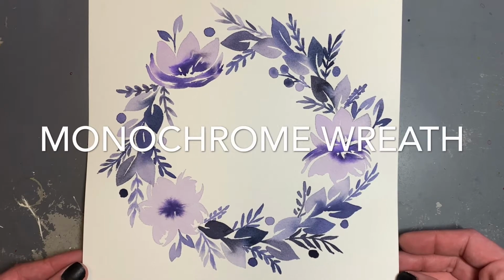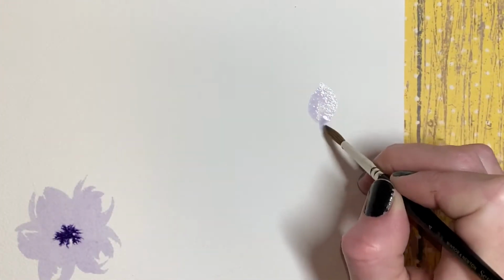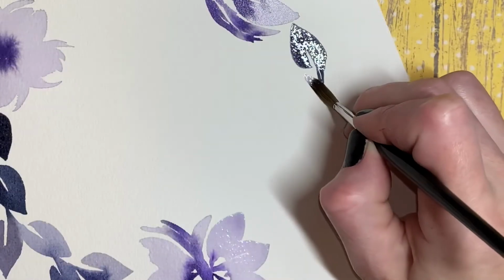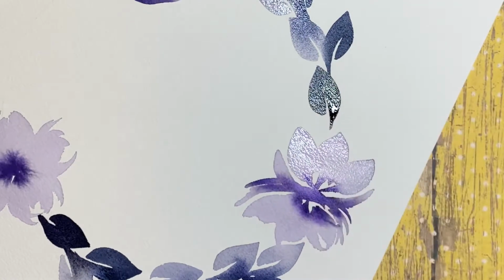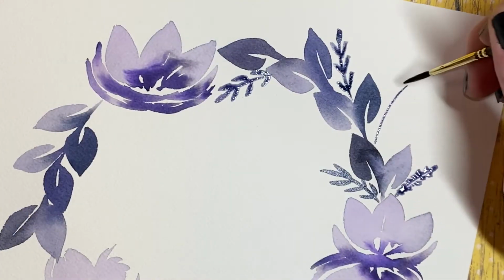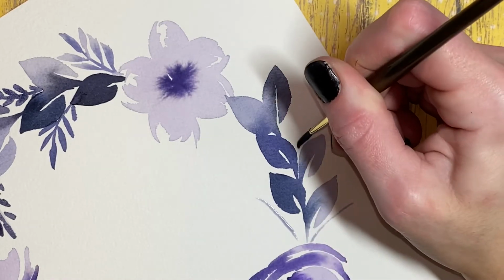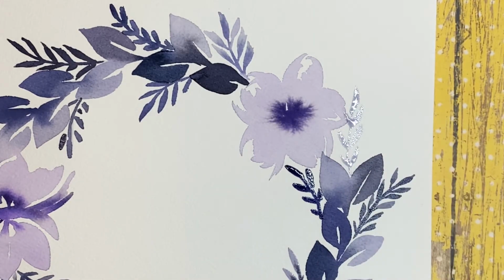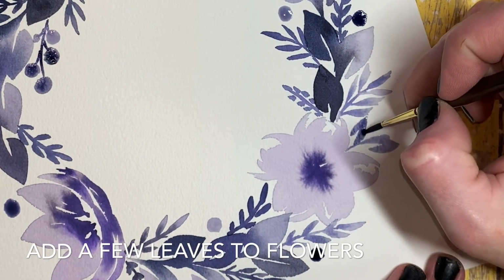Paint Simple Watercolor Wreath Monochrome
Learn how to paint this simple, yet elegant, monochrome floral wreath!  I show you step by step how to paint this wreath in stages.  Check it out:
Chapters:
0:00 - Flowers
2:35 - Leaves (Base of wreath)
4:26 - Fillers (Sprigs to fill empty space)
8:40 - Berries (Fillers to even out wreath)

This exchange helps to fund this channel. * Prices are the same as website!  I will always let you know which supplies I used & give my honest opinion of them!  I LOVE what I do & I love showing you guys how I do it!!!  I appreciate your support!!!  [CREATIVEBATHB-20]

FEATURED & RECOMMENDED SUPPLIES:
Dr. Ph Martin Hydrus Set
Dr. Ph Martin Radiant Set A
Dr. Ph Martin Sap Green
Arches Cold Pressed
MAIRTINI 4 Pcs Brushes
Winsor & Newton Series 7 Kolinsky Sable #5
Princeton Artist Brush Neptune # 4
Princeton Artist Brush Neptune # 2
Embossing Stylus Set Multi